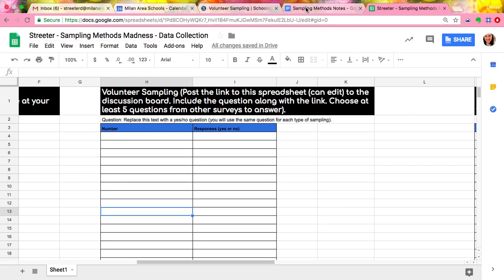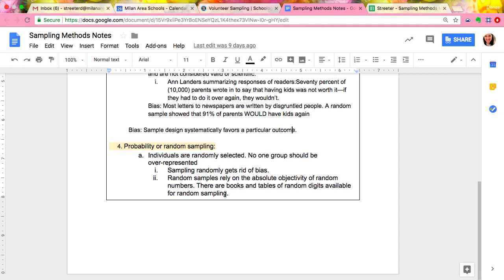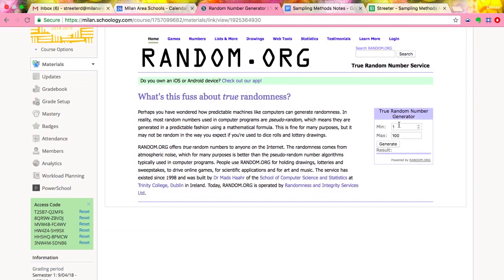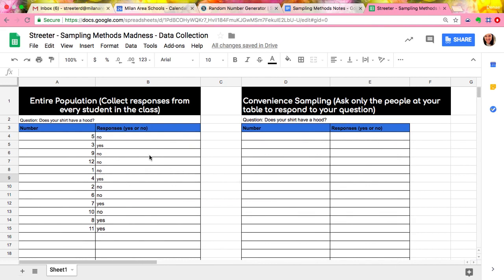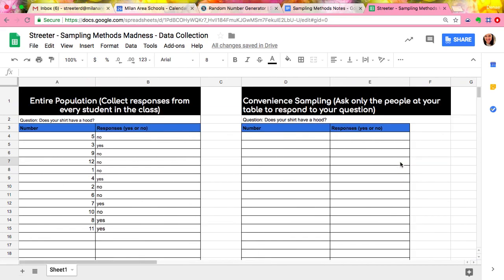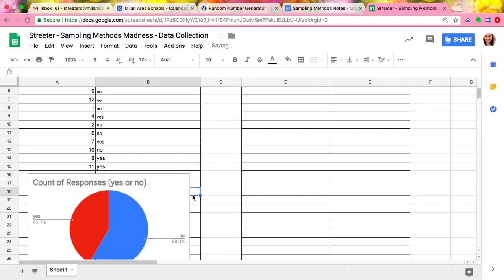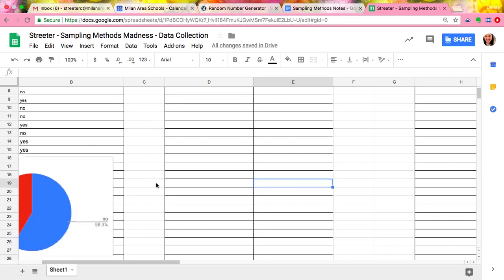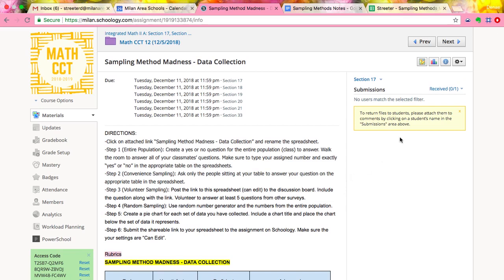Random Sample and Inserting Charts 1